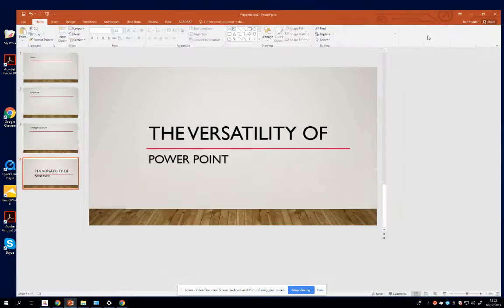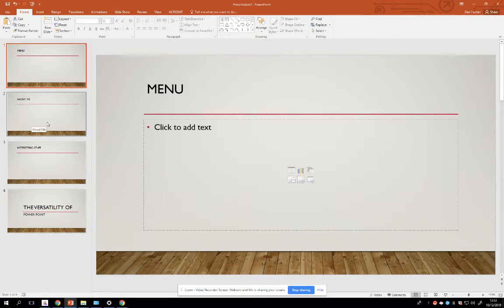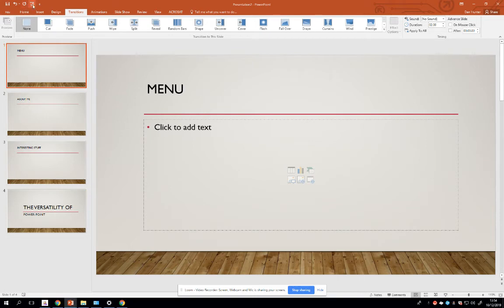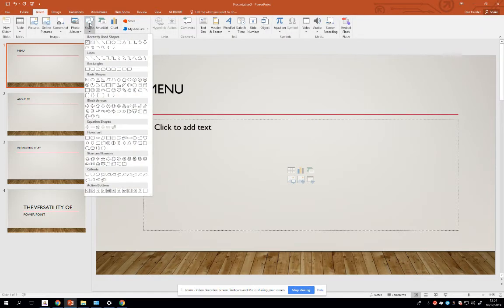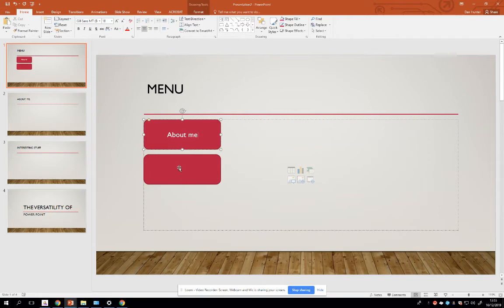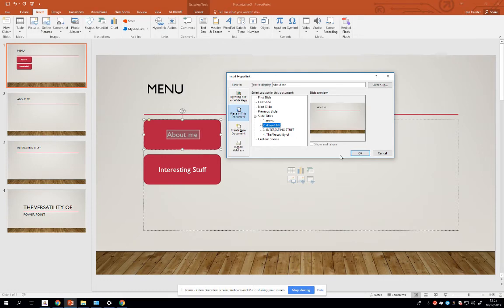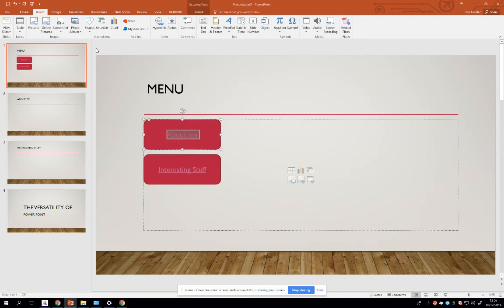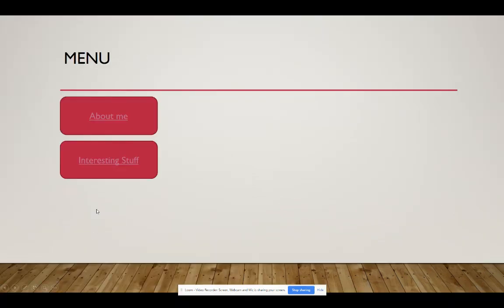The Versatility of PowerPoint PPT as UI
I look at using PowerPoint to prototype a user interface. Switching off the default mouse click to advance slides as well as creating buttons and hyperlinks.